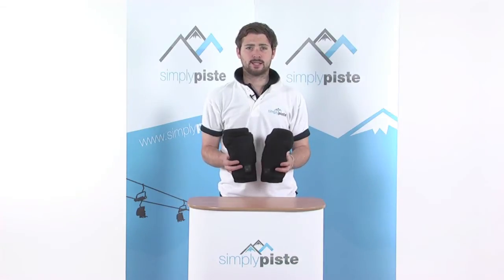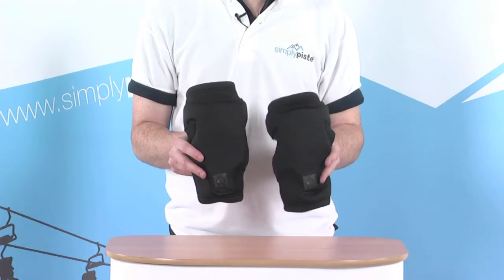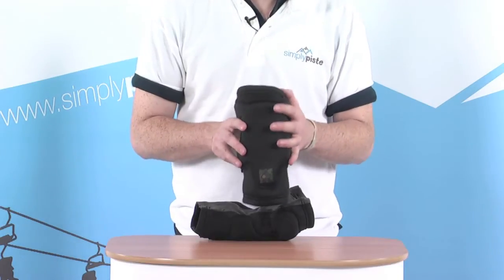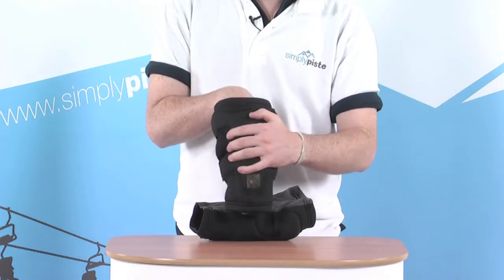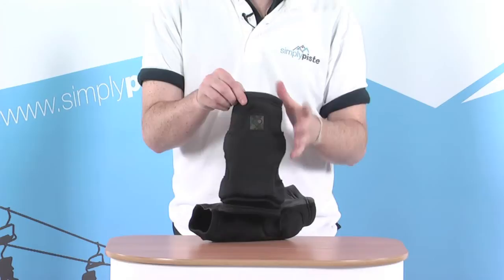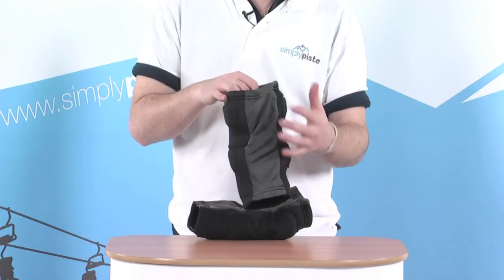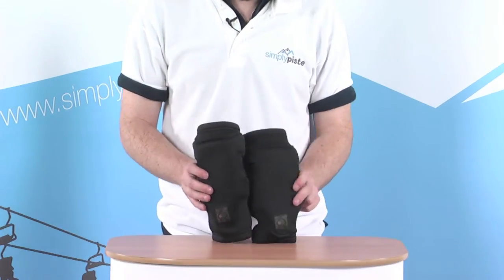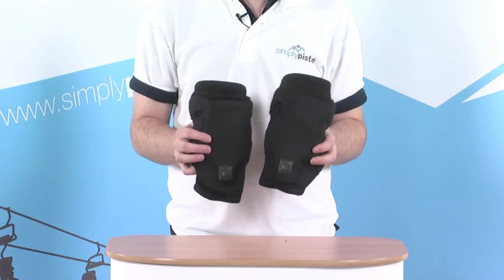Protec IPS Knee Pads - Woodland Camo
Providing maximum protection against impacts, the Protec knee pads are a great addition to any ones kit, from beginners to advanced. Made from flexible lightweight materials your movement is not restricted keeping you comfortable on the slopes.